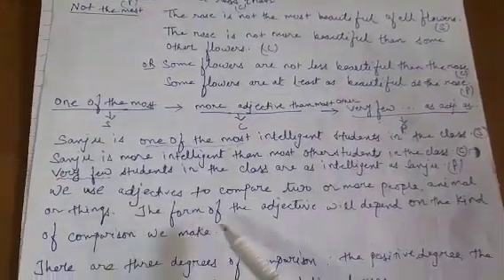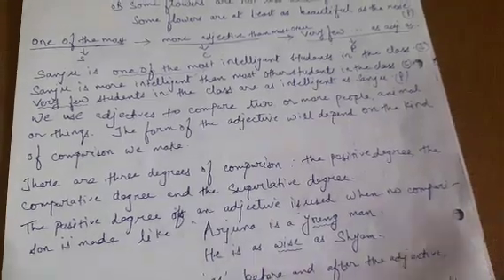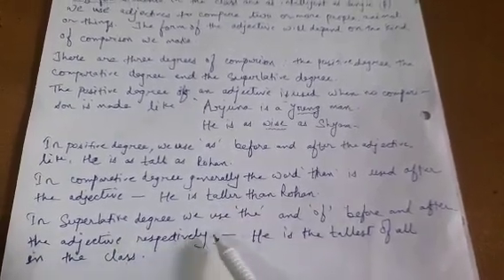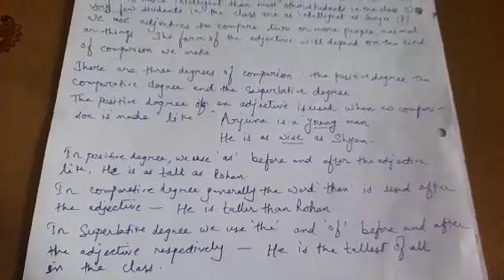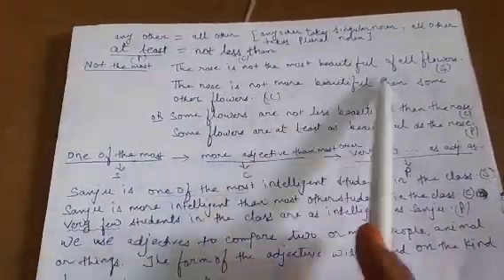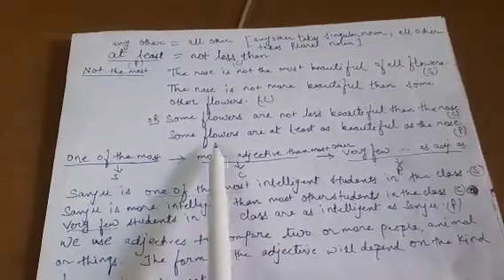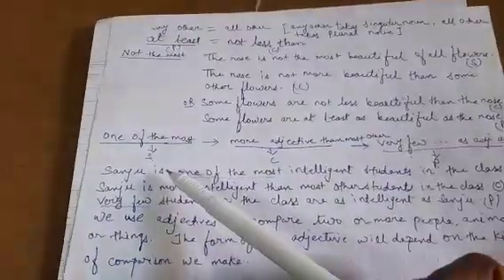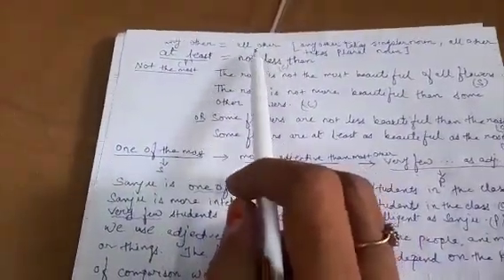Comparison of Adjectives